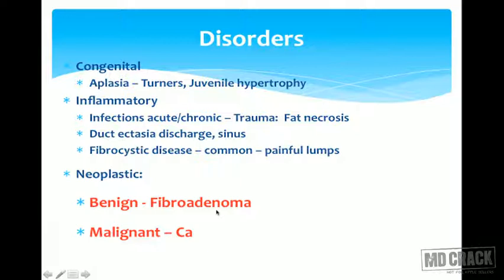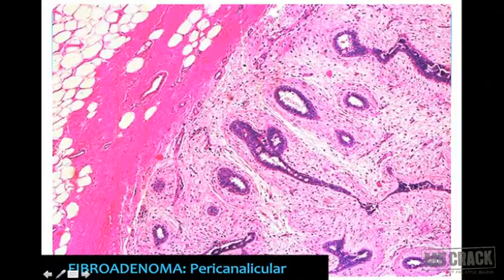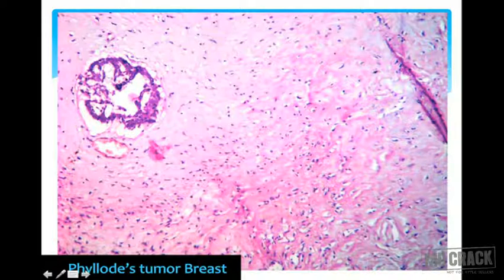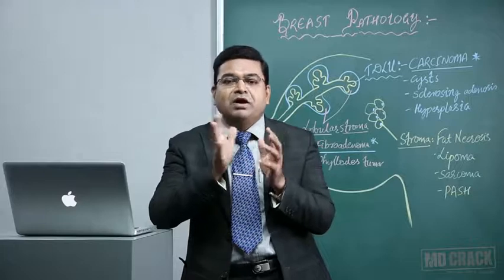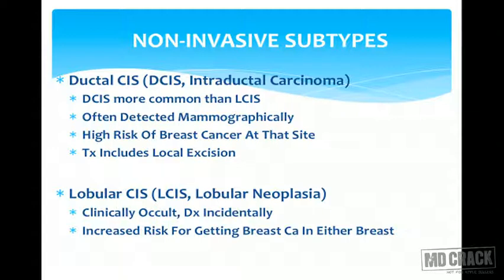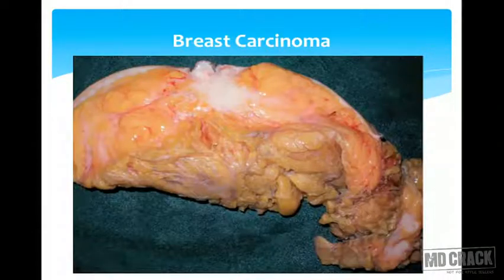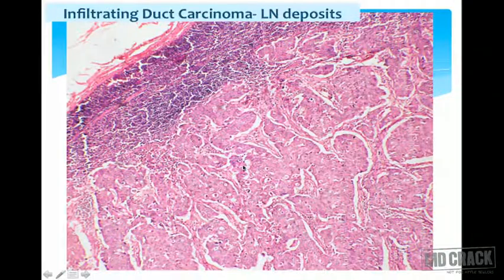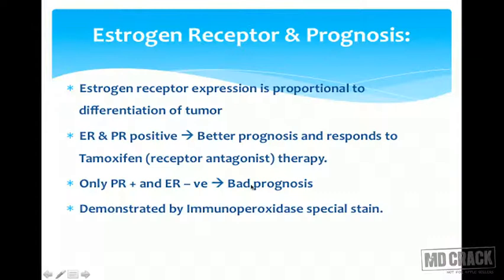Breast Tumor Pathology